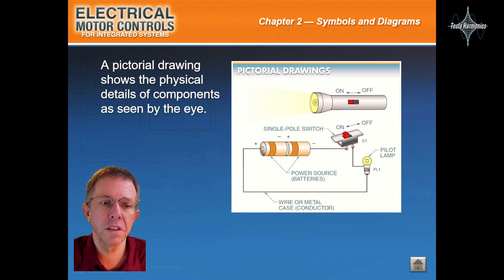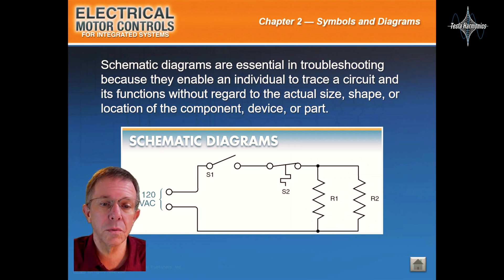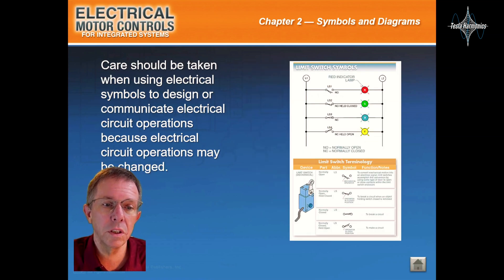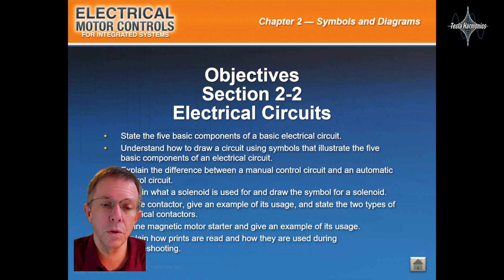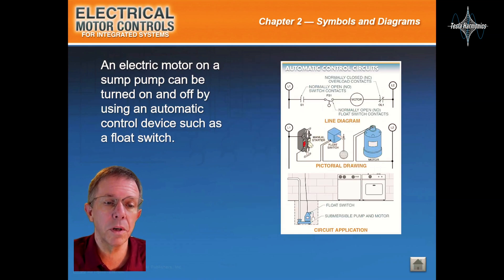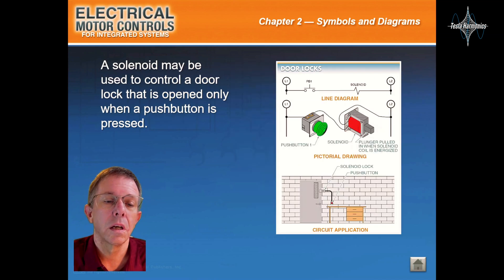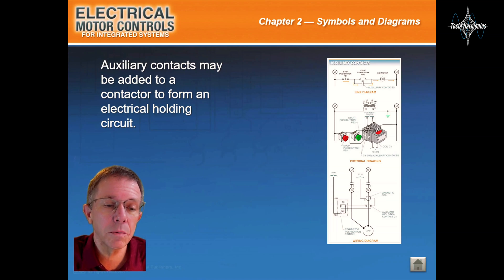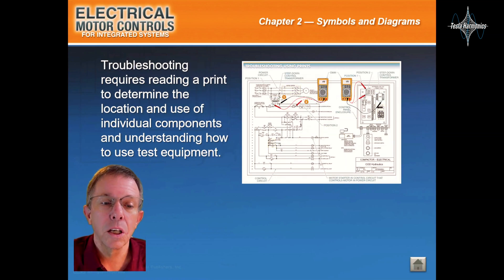Industrial Motor Control Session 2 Language of Control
Welcome to Chapter 2 of Industrial Motor Control! 📚🔌 In this chapter, we'll continue our exploration of motor control, focusing on two vital sections that provide you with essential knowledge.

📝 Language of Control: Learn the language used in motor control. We'll introduce you to key terminologies and concepts that are fundamental in this field.

⚡ Electrical Circuits: Dive into the intricacies of electrical circuits. Understand how circuits are structured and how they play a crucial role in motor control systems.

At Tesla Harmonics, we're dedicated to helping you gain expertise in industrial motor control. These foundational chapters set the stage for a deeper understanding of this fascinating field.

Ready to enhance your knowledge? Let's dive in! 🚀🔋